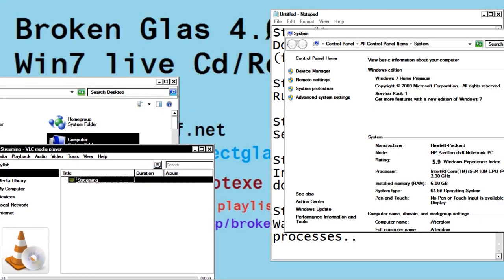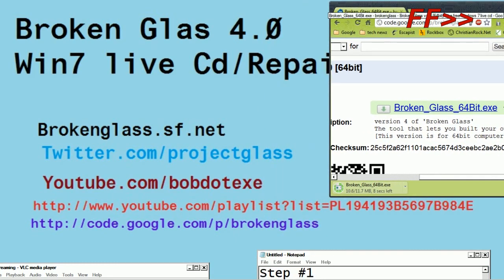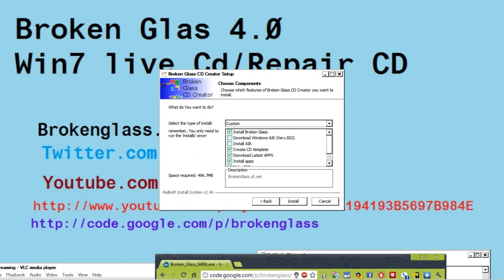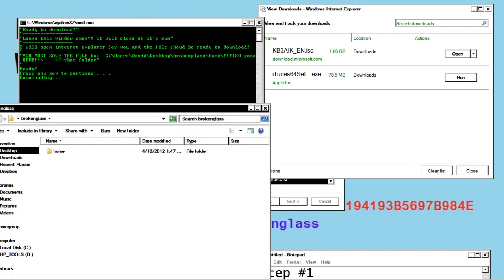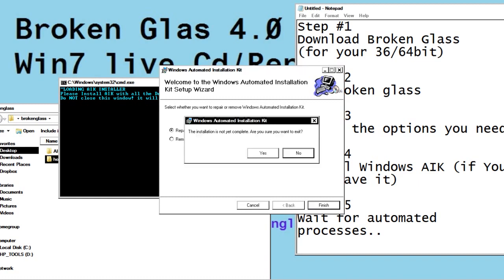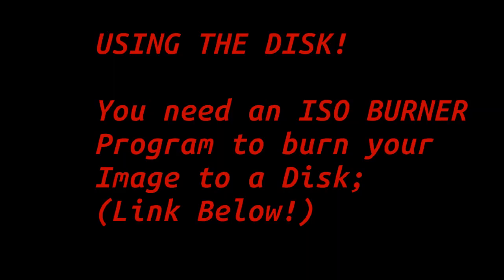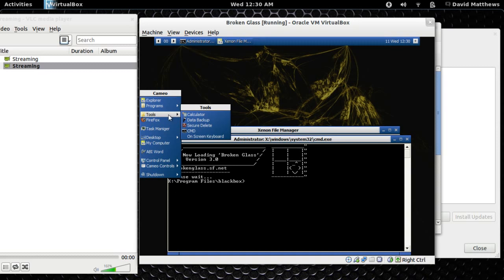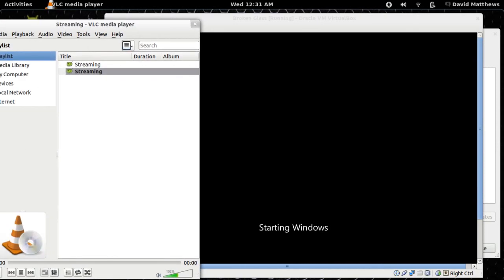[Legacy/Outdated] Create your own Custom Window 7 live CD / Repair Disk